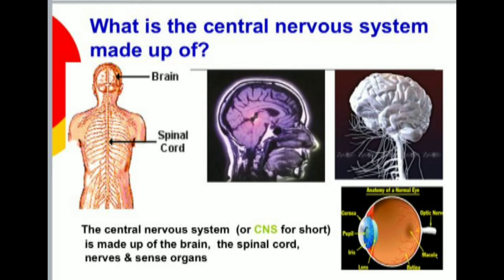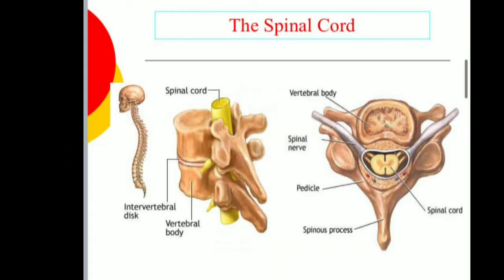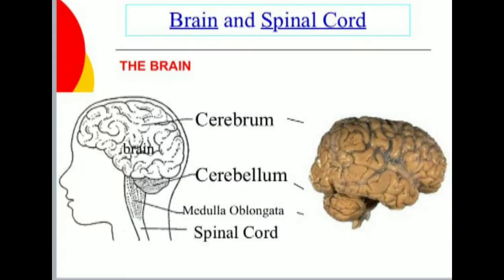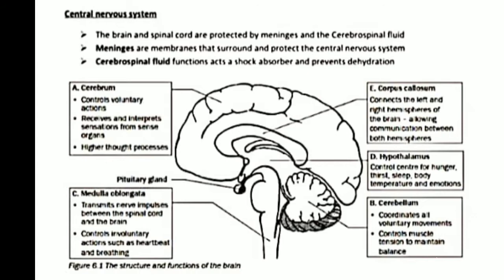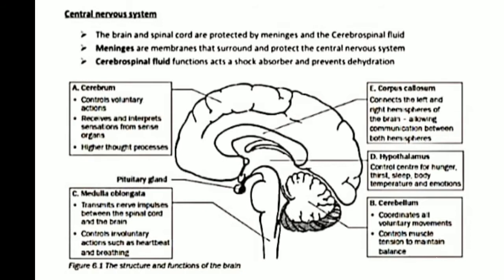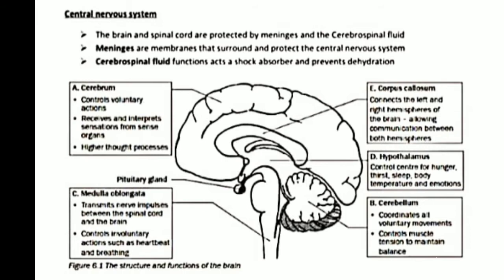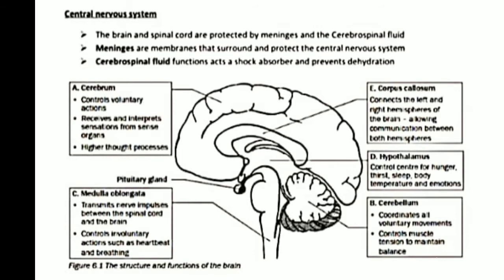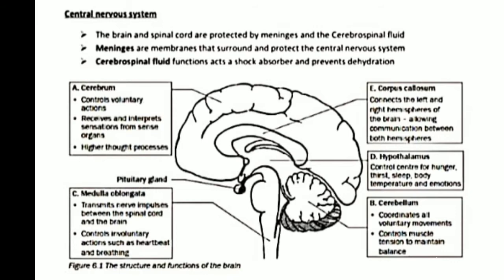Matric Life Sciences| The Brain| Human Nervous System